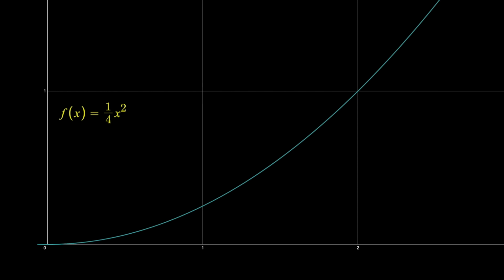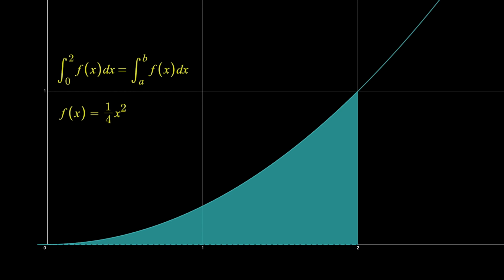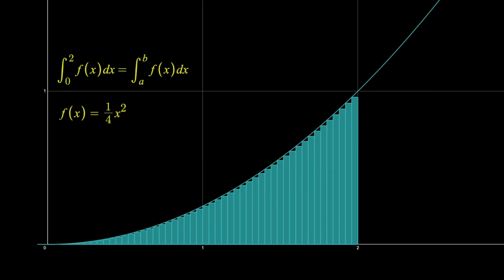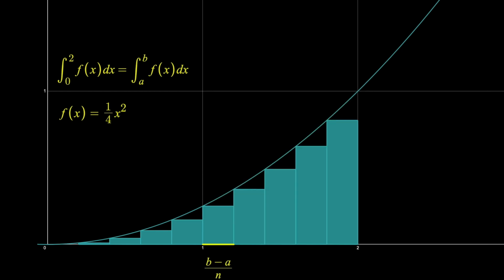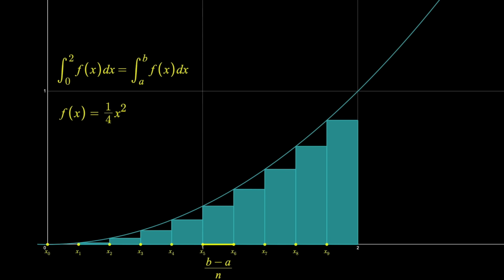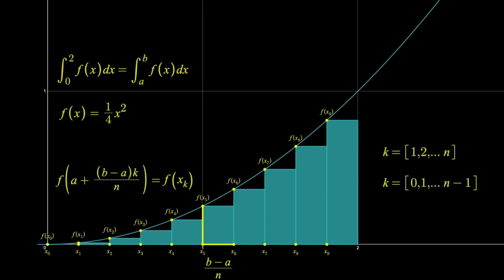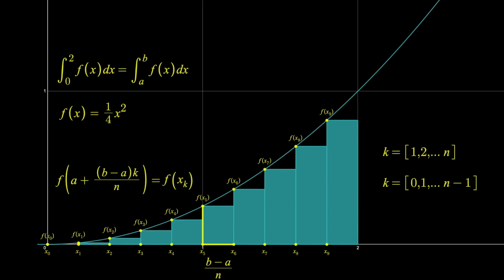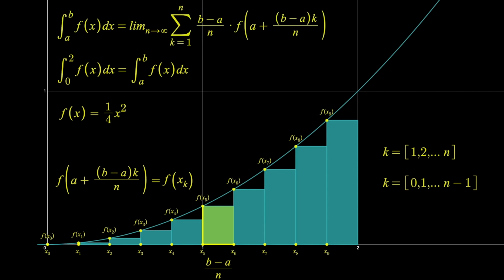On Riemann Sums - What Are Integrals?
Amazing programs used here: desmos.